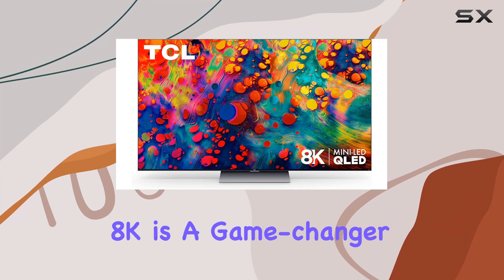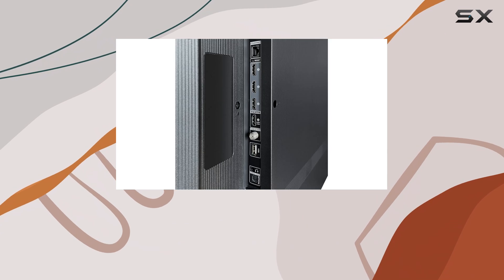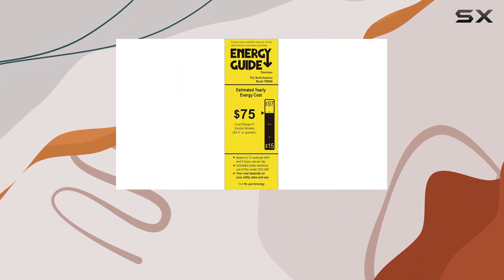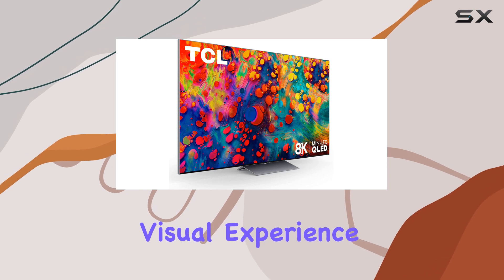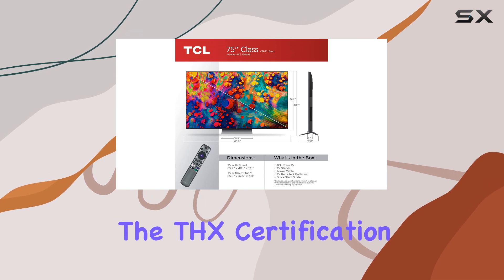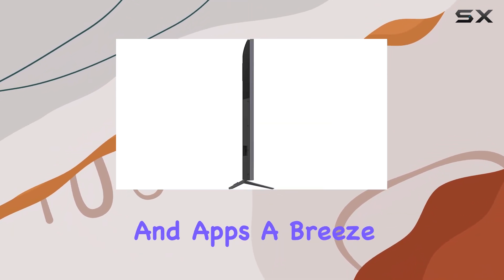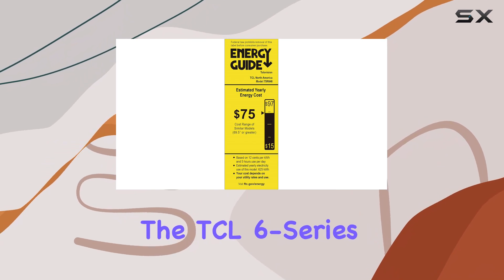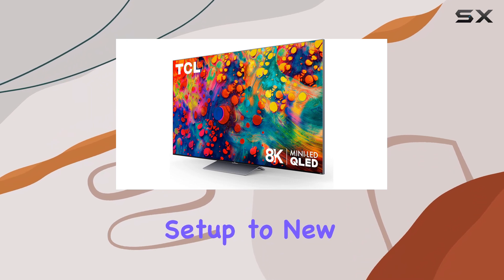TCL 6-Series 8K - The Best 8K TV for Gaming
0:00 Intro
0:07 Review

Things that we mentioned in this video:
TCL 75-inch Class 6-Series 8K : B099YX268L